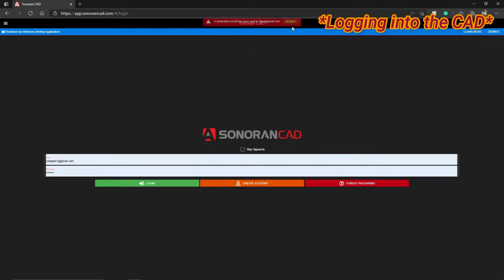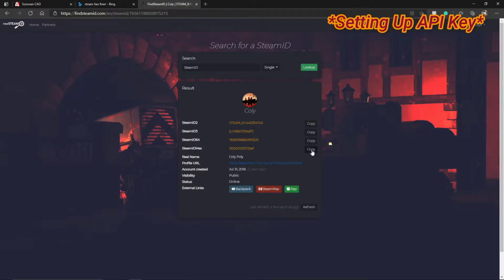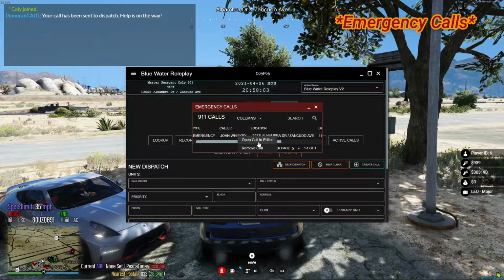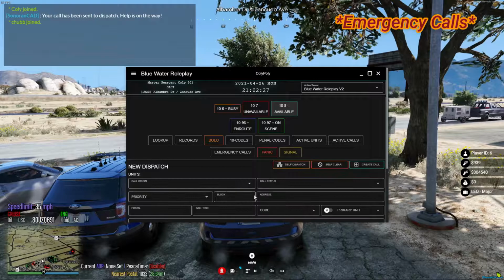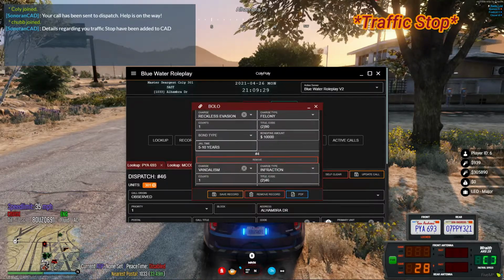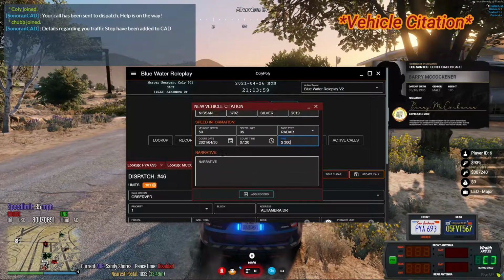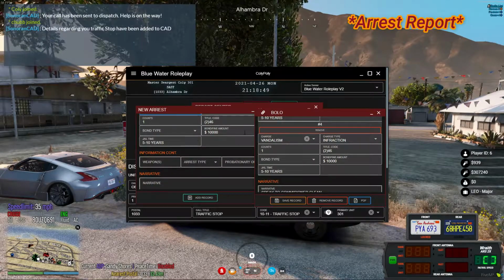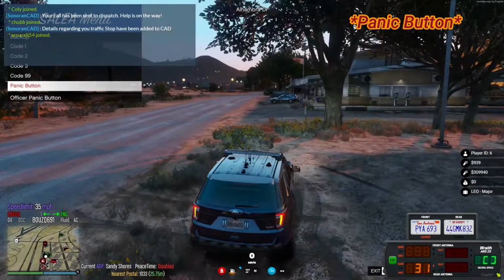[Blue Water RP] Sonoran CAD Officer Tutorial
Here is a quick tutorial for officers about the Sonoran CAD system.

Time Stamps:
Registering your account: 0:05
Logging into the CAD: 0:32
Getting access to the Police CAD: 1:22
Setting up Identifiers: 1:47
Setting up API Key: 2:16
Desktop Application: 3:34
Quick Summary: 4:19
Emergency Calls: 5:31
Voice Settings: 8:01
Emergency Calls (cont.): 8:20
Traffic Stops: 9:35
Vehicle Citation: 12:49
Arrest Report: 15:50
Panic Button: 19:35

Special Thanks to Coly for putting the video together.